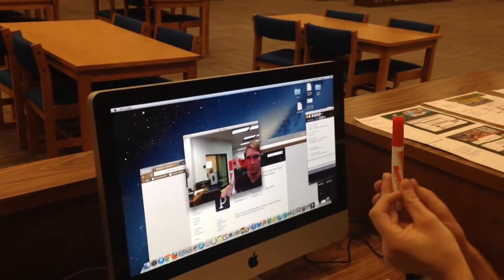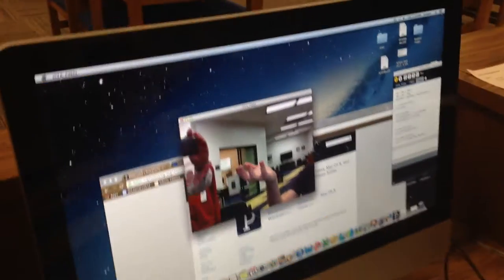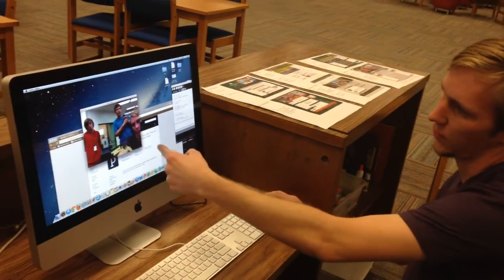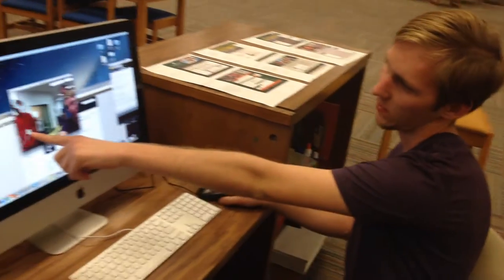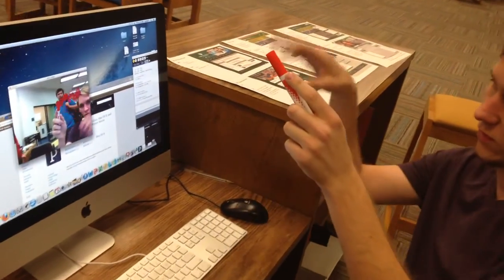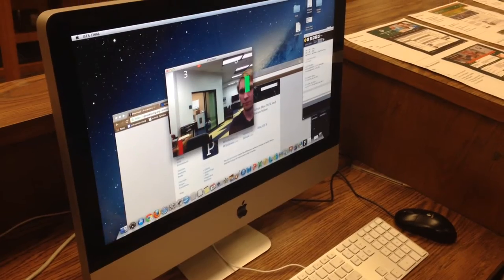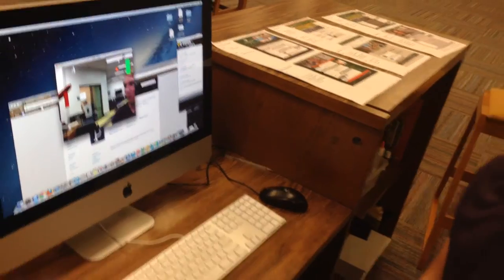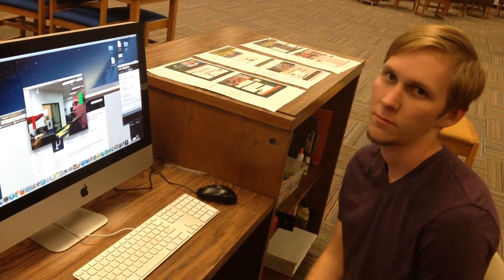Color Tracking Pong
Using a webcam and the video library from Processing I was able to build color tracking applications.  Here is a video showing the game Pong with the paddle controlled by a marker tip.